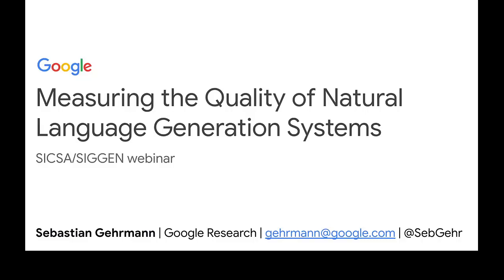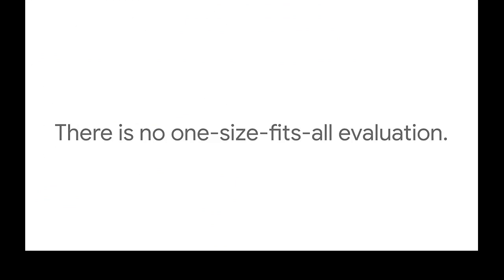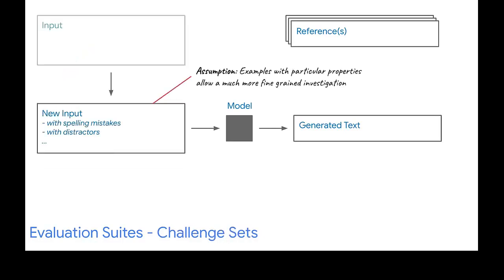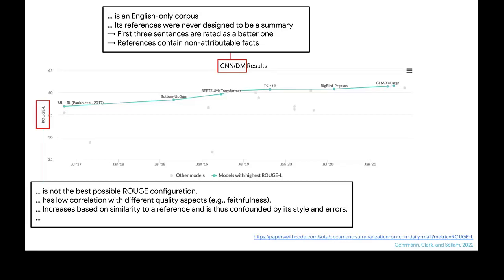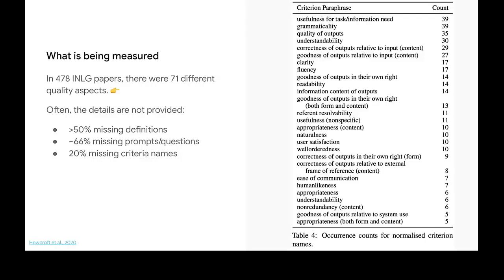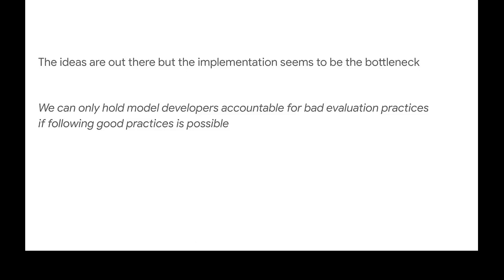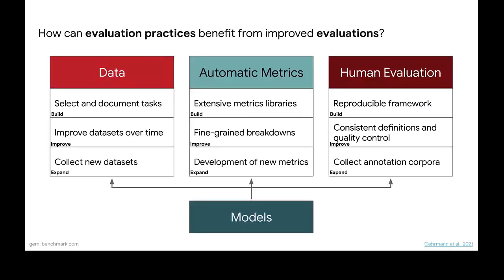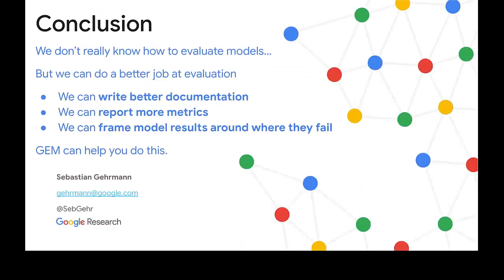SIGGEN/SICSA webinar - Measuring the Quality of NLG Systems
How good is a system that produces natural language and where does it fail? This question lies at the core of natural language generation research and motivates what systems we develop. An answer involves deliberations of languages, datasets, metrics, human evaluations, and many more. Using the latest evaluation resources will lead to a more accurate and reproducible answer, but it also relies on keeping up to date with the constantly evolving and fragmented ecosystem of evaluation practices. As a result, many system evaluations rely on anglo-centric corpora and well-established, but flawed, metrics. The Generation Evaluation and Metrics benchmark (GEM) is a participatory project aiming to make it easier to use the evaluation resources produced across the NLG community. In GEMv2, our team of 120 researchers provide access to 35+ corpora in 45+ languages and all the latest metrics in a single line or even without any code. In the talk, I will provide an overview of evaluation challenges and of GEMv2 and discuss how better evaluation practices can lead to better NLG models.

Speaker: Sebastian Gehrmann (Google Research)